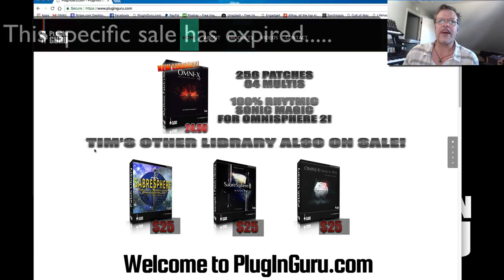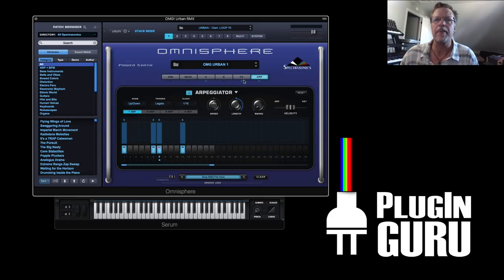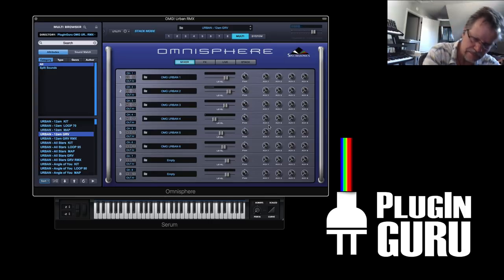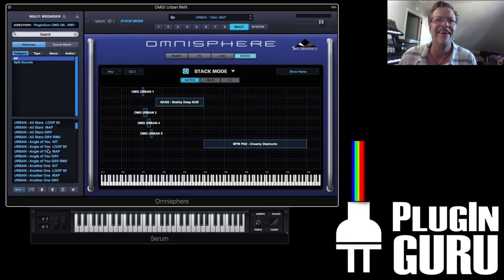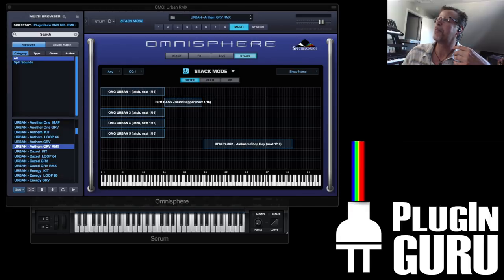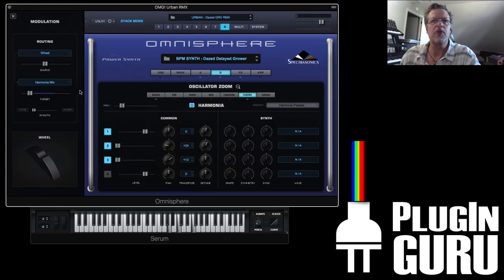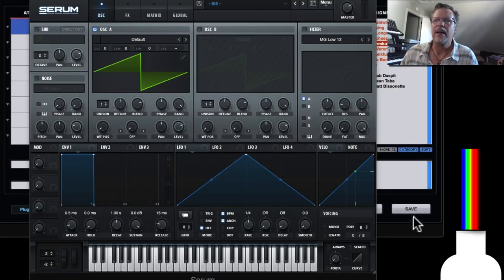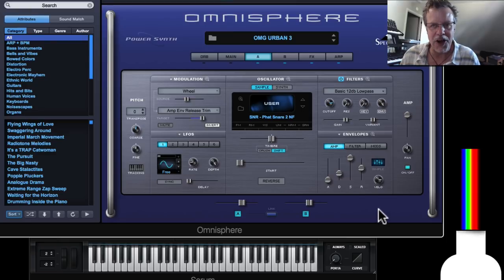QUik-E Tips n Tricks: Hidden Omnisphere 2 Envelope MODULATION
Even though the parameters don’t show up in the Control+Click list, it IS possible (and even lots of fun) to modulate Omnisphere 2’s AMP and Filter Envelopes with real-time controllers. Watch, lean and then go do it yourself with your programming adventures!

OMG! URBAN RMX for Omnisphere 2.4 will be released on Aug 24th, 2018! It’s coming out amazing as this video shows!  Woot!!